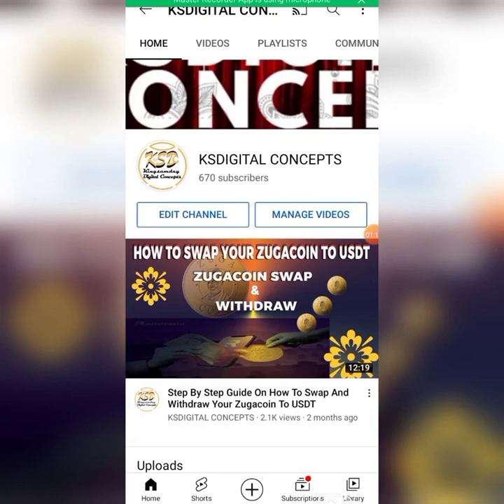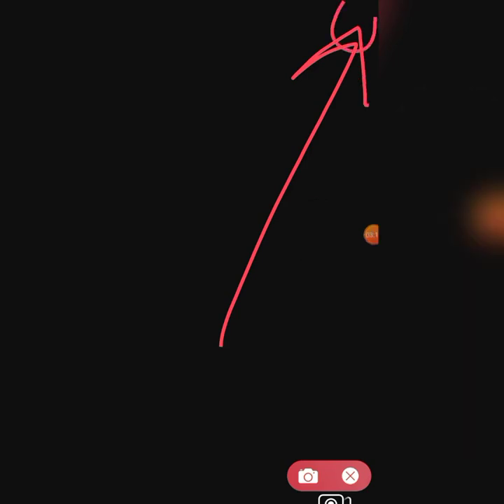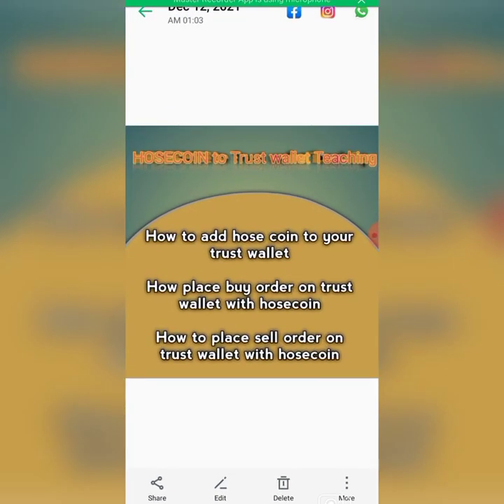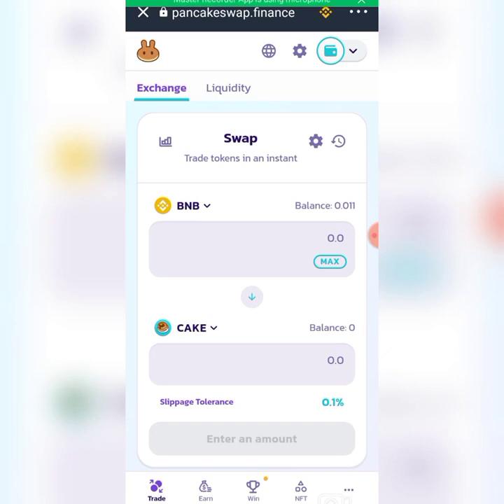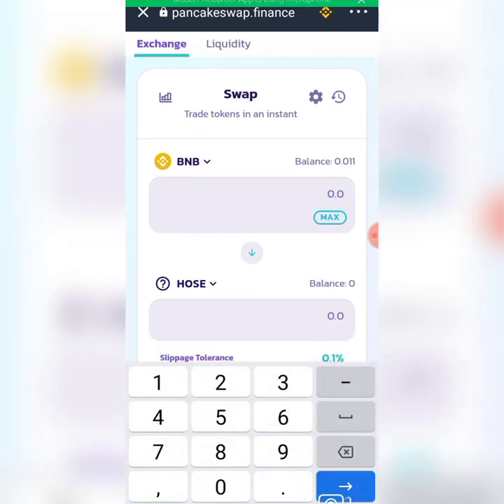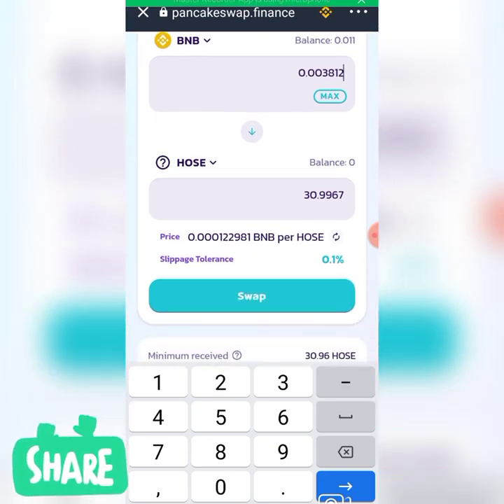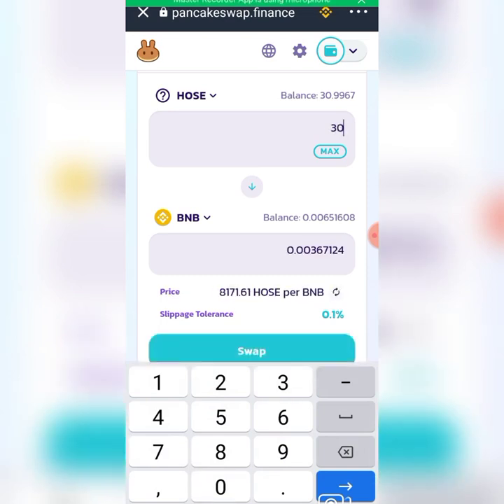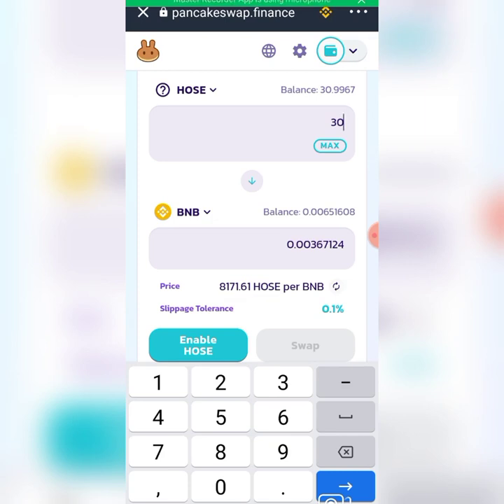How To Add, Buy And Sell Hosecoin In Trust Wallet Step By Step Guide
With the help of this video you will learn how to add hosecoin to your trust wallet and also learn how to buy hosecoin, how to sell your hosecoin anytime...

here is the Hosecoin contract address
 Contract: 0x896a8e20adf946db11cff64c30fc0e34b322dd0c

Name: hosecoin

Symbol: HOSE

Decimal: 18